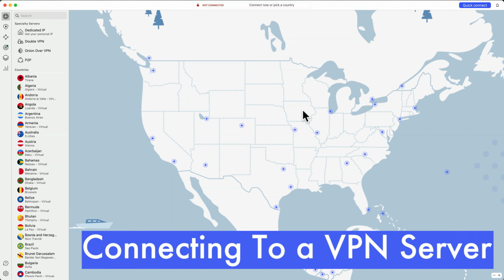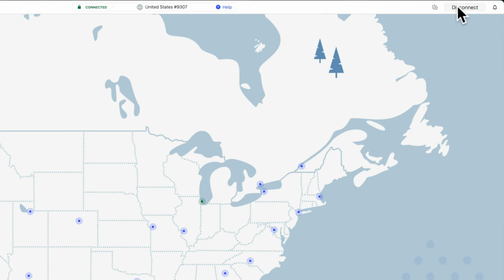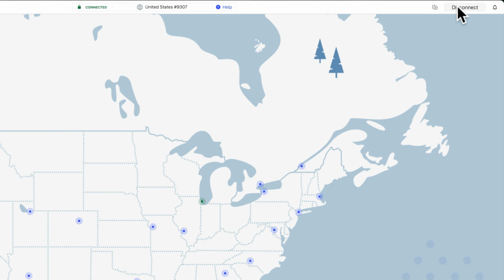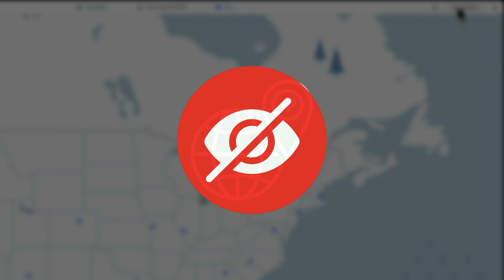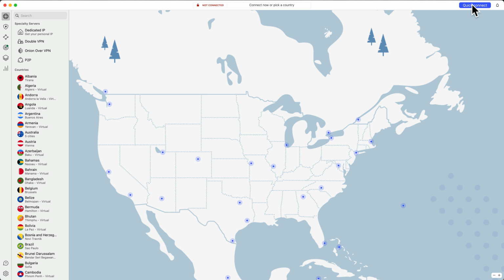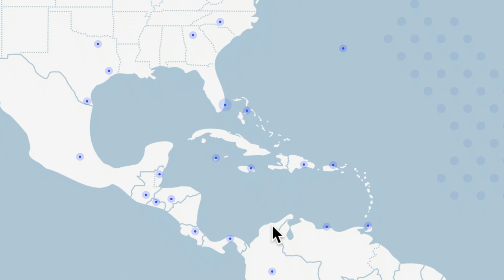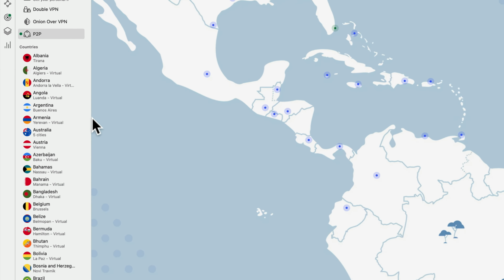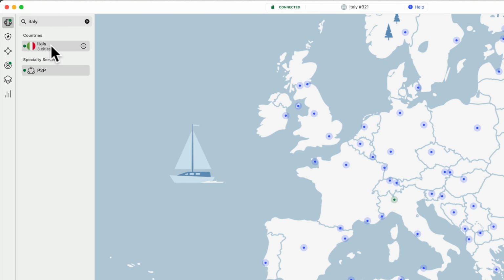How to Connect to a VPN Server with NordVPN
Learn how to connect to a VPN server using NordVPN. This quick tutorial shows you how to use Quick Connect or manually choose a server in any country for fast, private, and secure browsing.